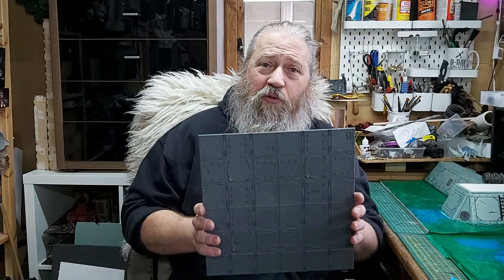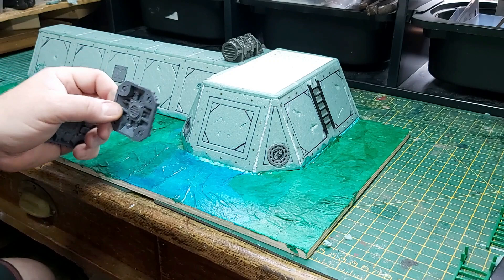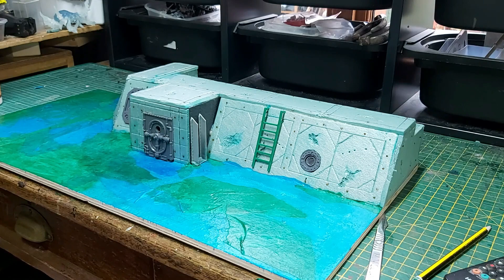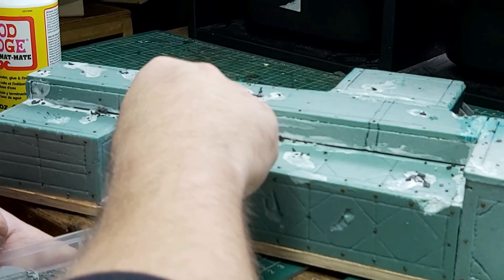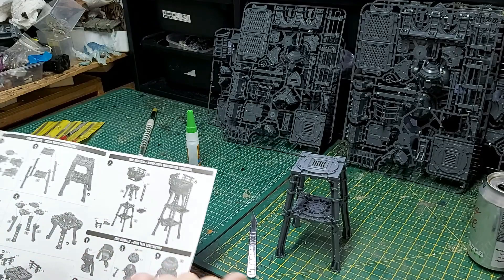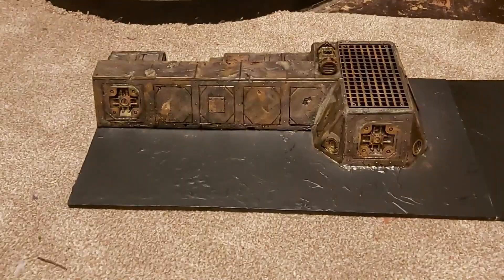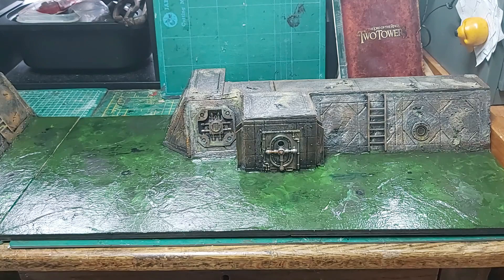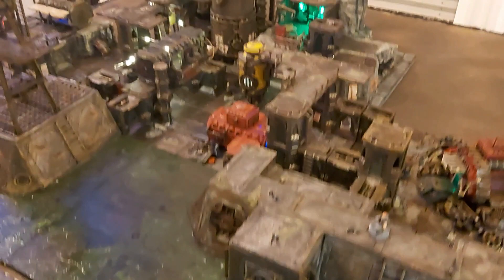Necromunda Scenery Build - The Sump Wall (Part Two)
This is the second part of my scratch build of the Sump Wall keeping the Sump Sea from inundating Pier Town. This is a scratch build mainly using XPS foam, and foamcore. This episode also features kitbashing and digging through the cack to create a lighthouse.
And remember to check out my Facebook page @magratheabuilderofworlds7141  say Hi and find out how to become a guest Cack Digger or how to get a Digging Through The Cack T-Shirt

I love to support independent games stores and suppliers. One of the companies I have been impressed with in 2020 is Element Games - You can find their Necromunda pages here
Cheers
Tim